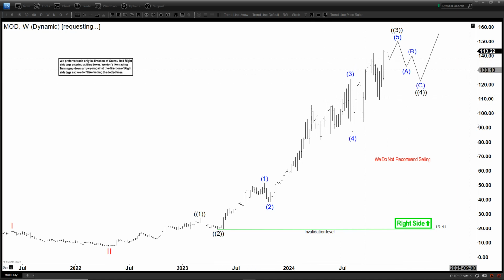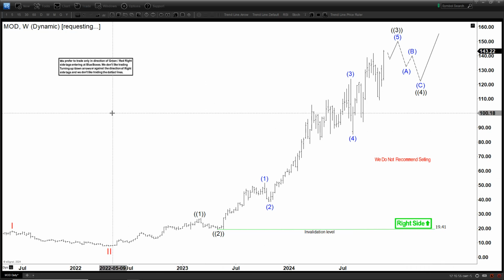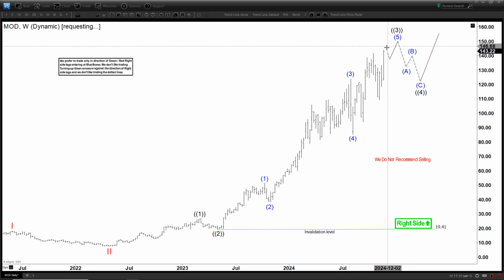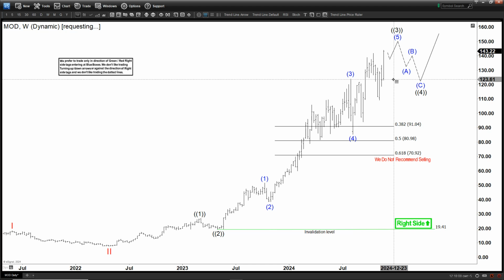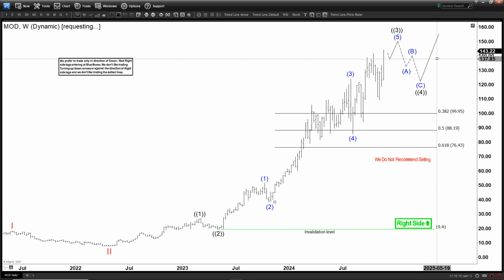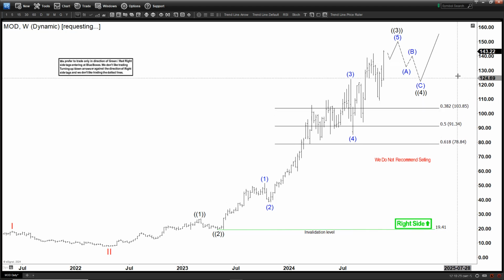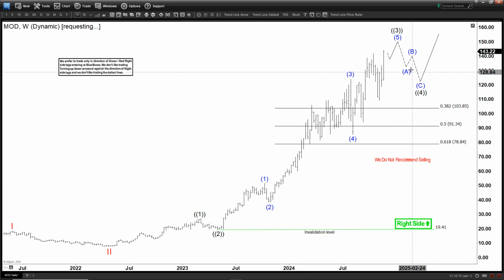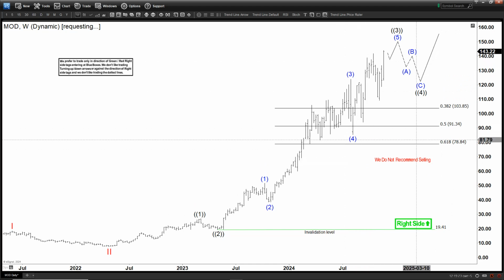Modine Manufacturing Co. $MOD: 5-Wave Impulse Nears Completion, Setting Up a Buying Opportunity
To learn more about Elliott Wave, check out our Educational classes and sign up for a 14 day Trial At EWF, we cover 78 instruments in different asset classes from forex, commodities, indices, stocks, ETFs and crypto-currencies. We provide Elliottwave forecast in 4 different time frames, Live Trading Room, 24 hour chat room, live sessions, and much more.This channel is dedicated to Elliott Wave Analysis in different time frames. We will post videos about Forex pairs, Commodities and Indices. We have modified Elliott wave theory and added new rules to adjust it to the current times. We use a system of pivots and like forecasting and trading with the trend. Buying / Selling 3, 7 or 11 swings with the trend is our mantra. Thank you for visiting, hope you enjoy and learn from the videos.